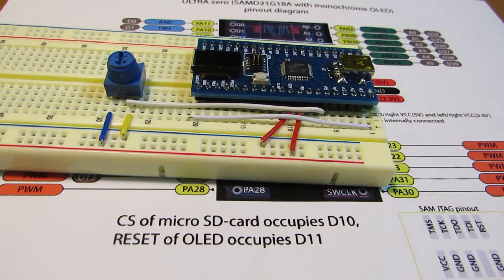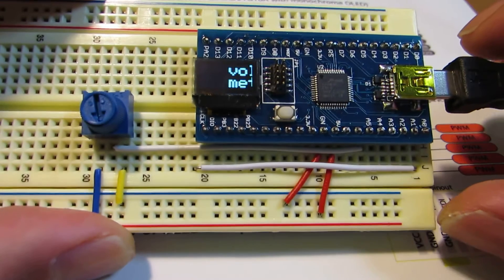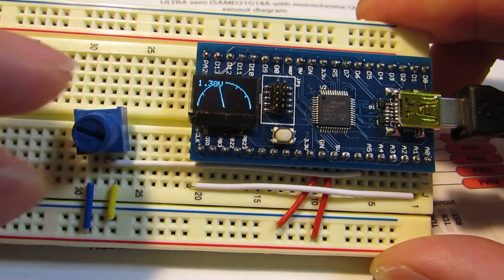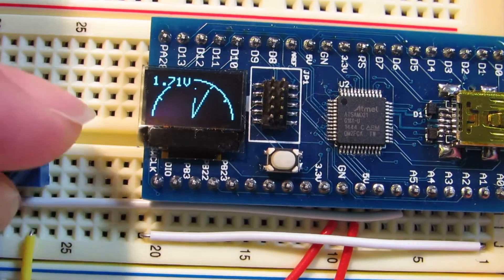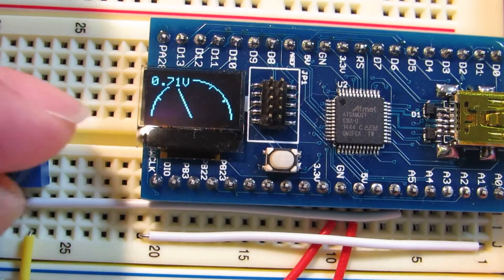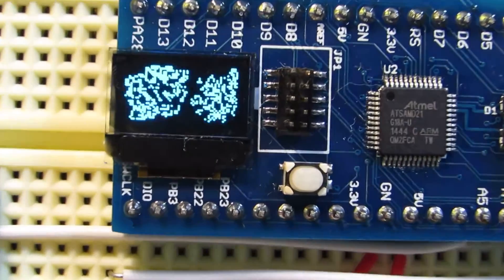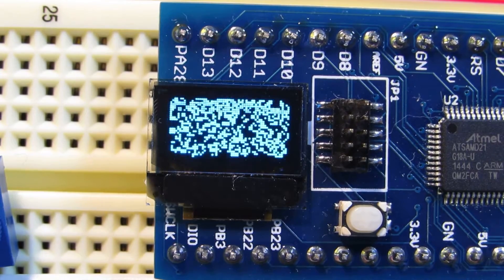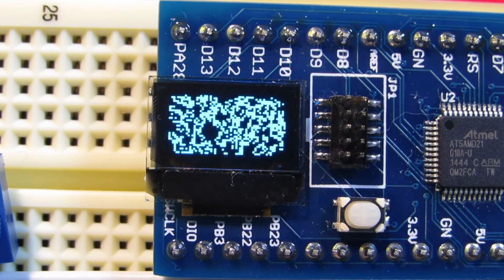Two sample applications of ULTRA Zero, digital/analogue voltage meter and Game of Life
I quickly made two sample applications for ULTRA Zero. The first one is analogue/digital voltage meter. The response is very fast and indeed beyond my expectation. The other one is "Game of Life" utilising 64x32 OLED dots. The voltage meter source is uploaded to
Have fun!